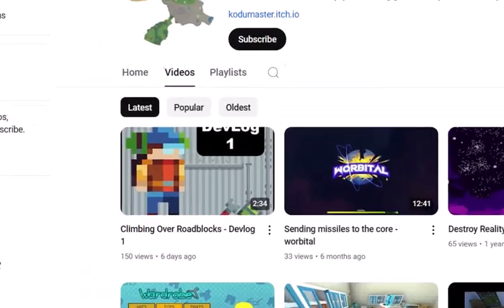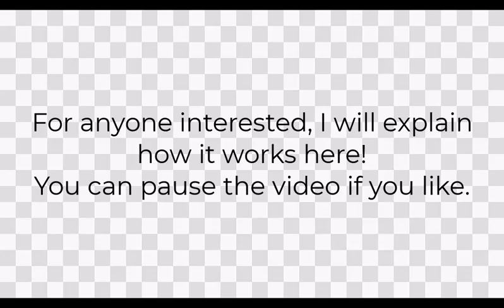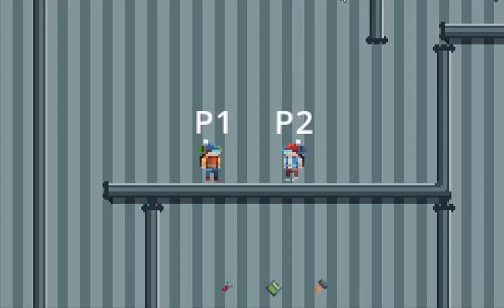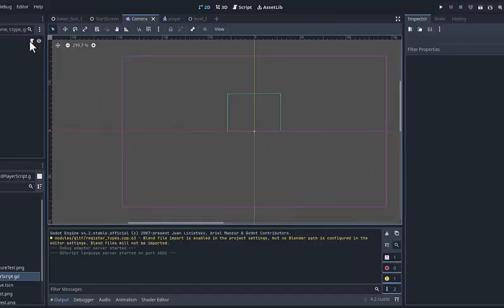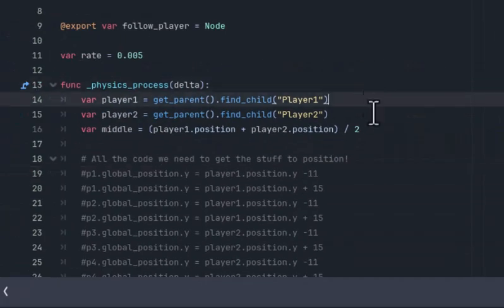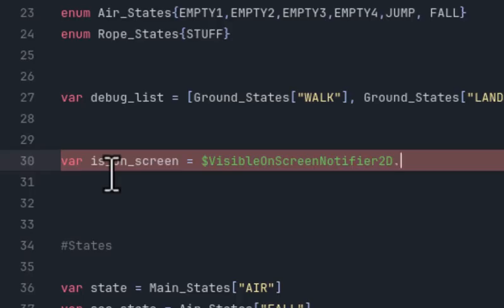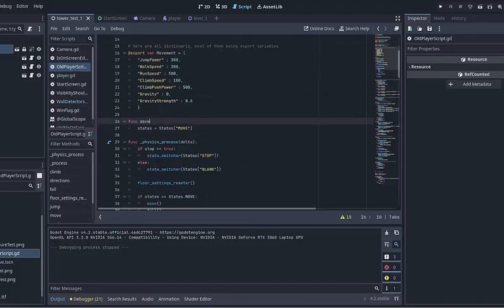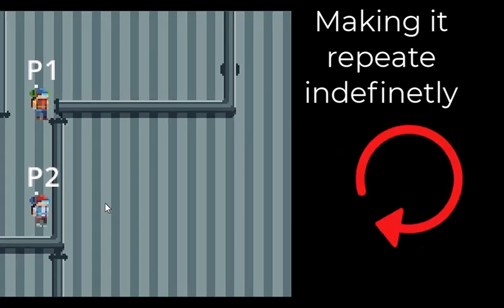Dealing with jittering cameras - Devlog 2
My second devlog. So far so good.